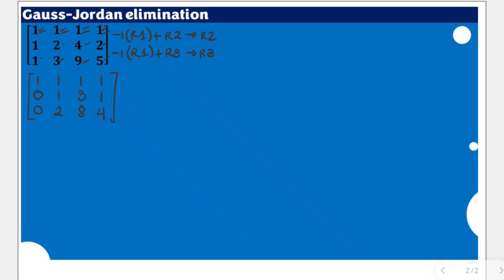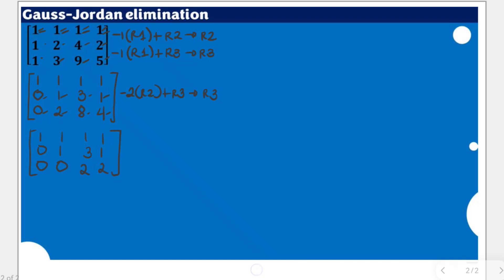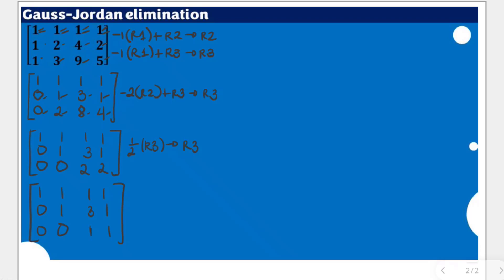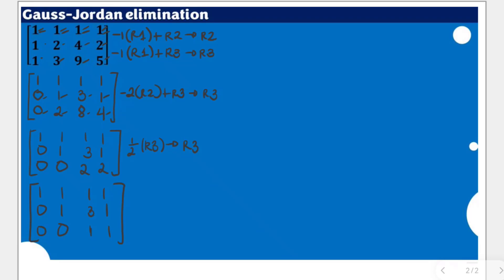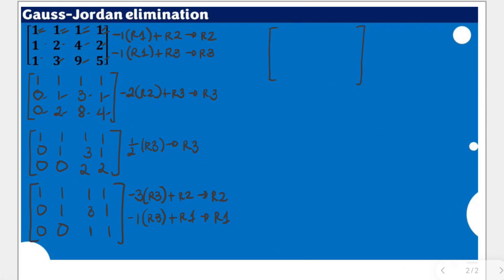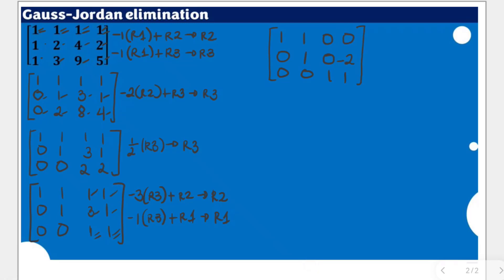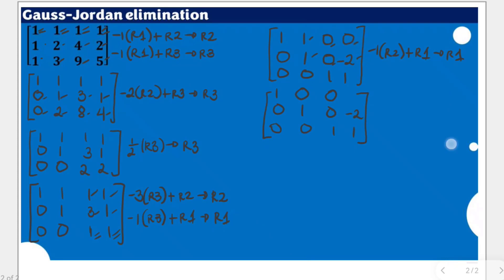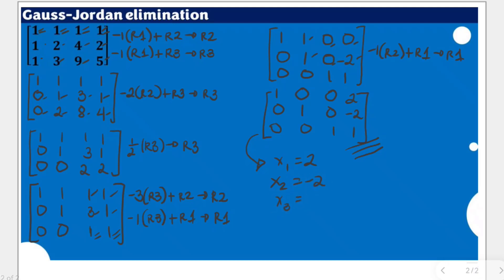Gauss-Jordan Elimination_2 || Systems of Linear Equations and Matrices || Advanced Linear Algebra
This video briefly discusses the process and demonstrates the application of the Gauss-Jordan Elimination on a given augmented matrix.